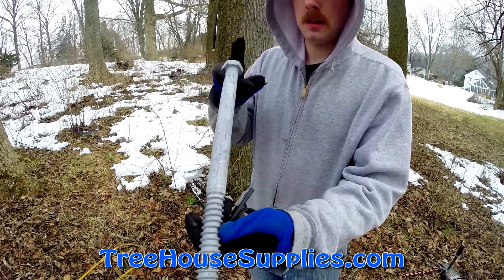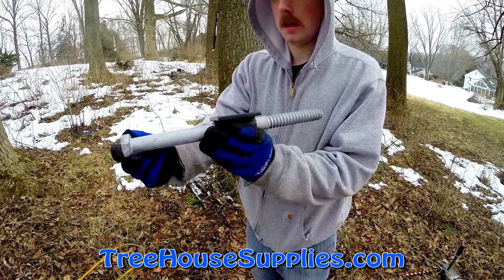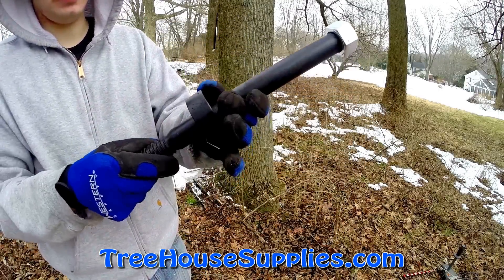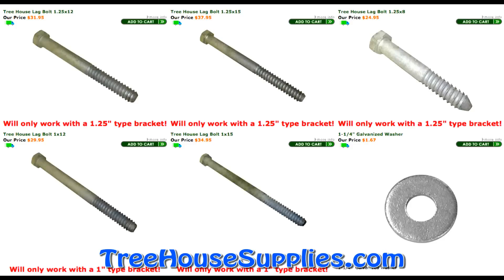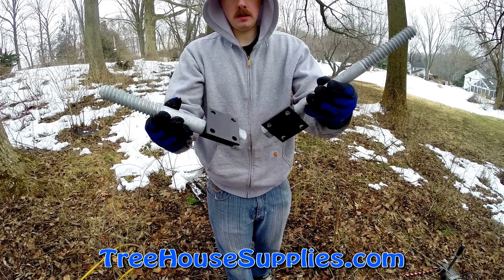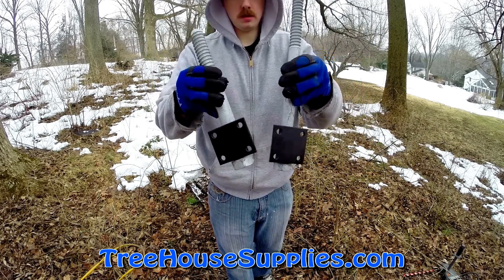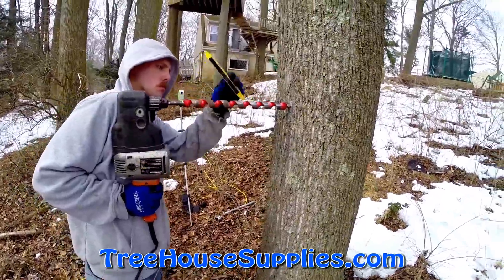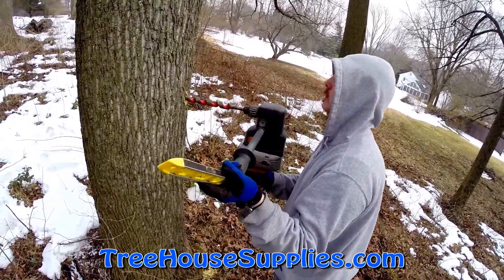Treehouse Lag Bolts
Let us help turn your backyard into an experience. We make it easy for you to build anything - from a backyard treehouse for kids, treetop man-caves and she-sheds, to zip-lines and rope bridges.

Our plans are designed by professional builders to help ensure the safety of both the tree and your family. And with over 5000 treehouses built around the world, our comprehensive plans, hardware, and tools proudly made in the USA provide everything you need to make it happen.

With over 15 years of experience, Treehouse Supplies will work with you to explore infinite possibilities and design your own custom paradise.